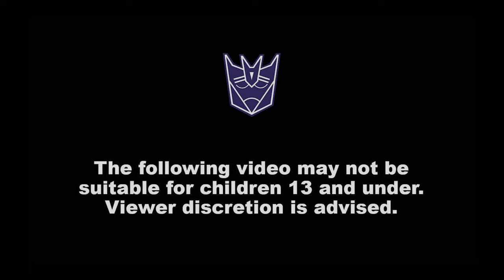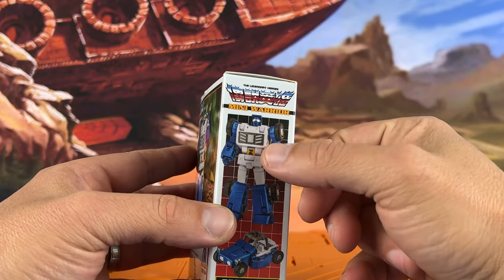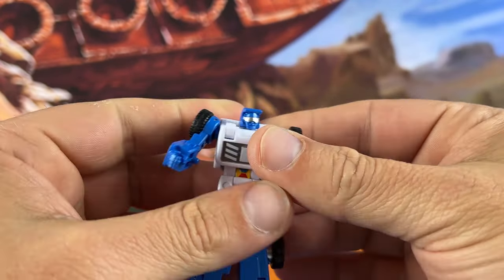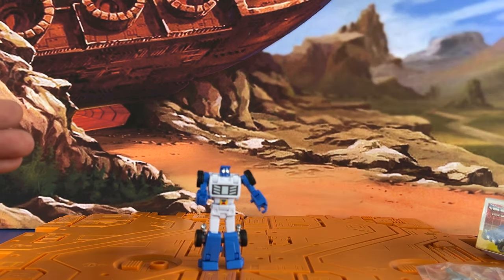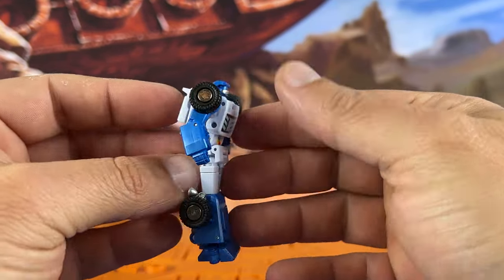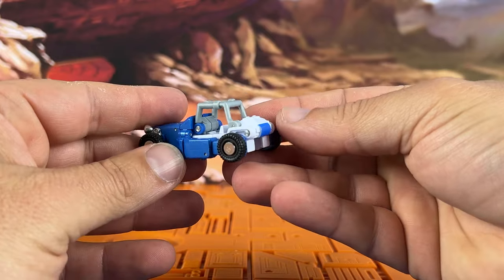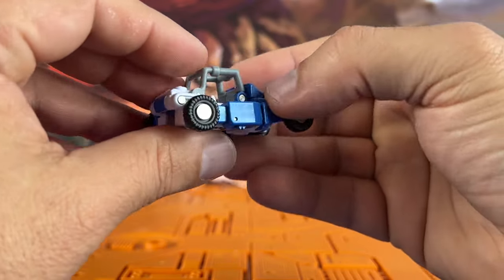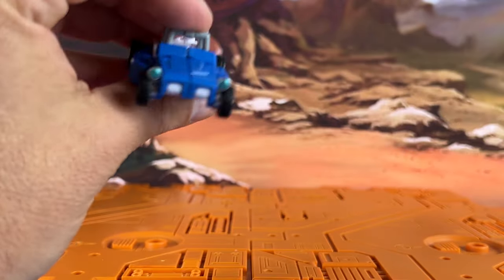NewAge Toys H-41 Jones/Geologist Legends Beachcomber Review